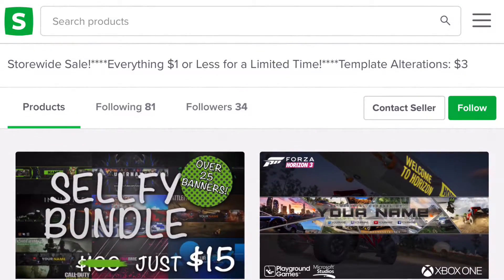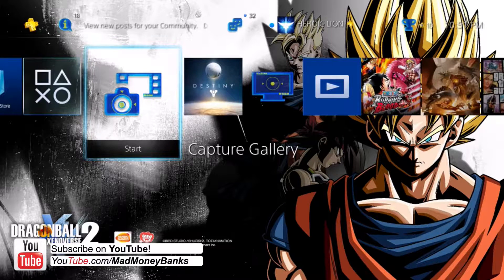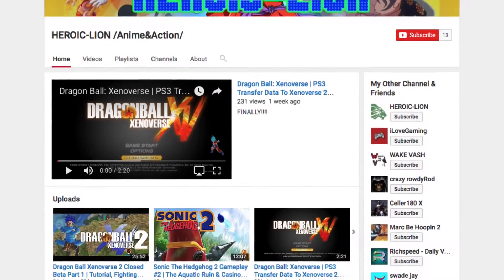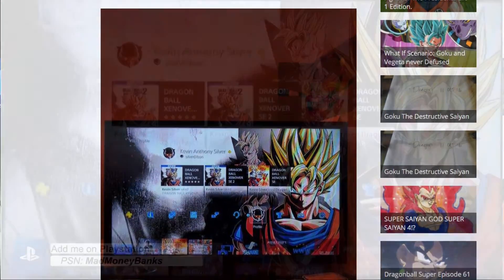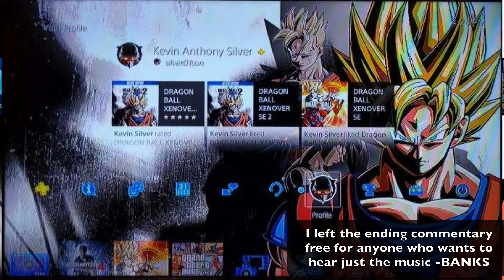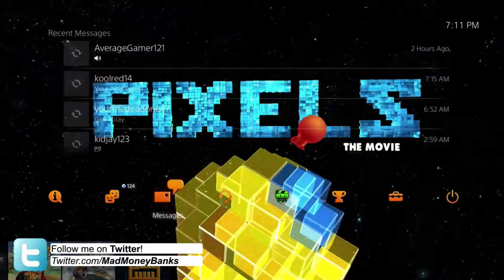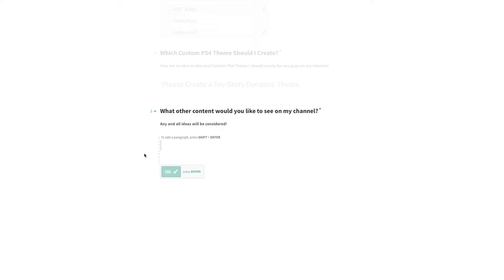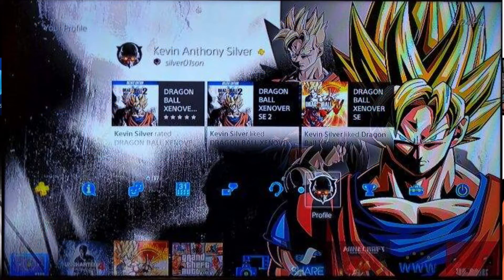[PS4 THEMES] Dragon Ball Xenoverse 2 Preorder Theme Video in 60FPS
[PS4 THEMES] Dragon Ball Xenoverse 2 Preorder Theme for PS4

Requested By: N/A